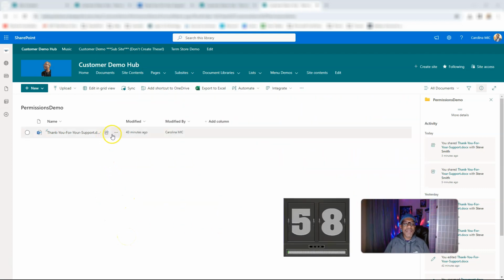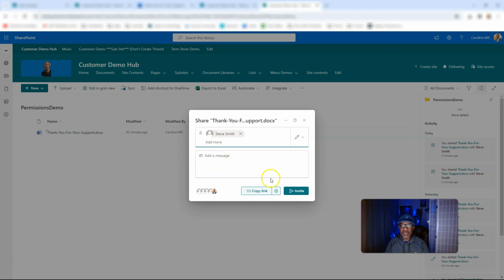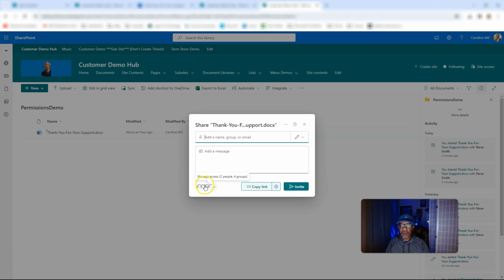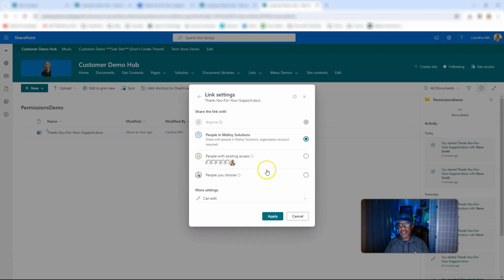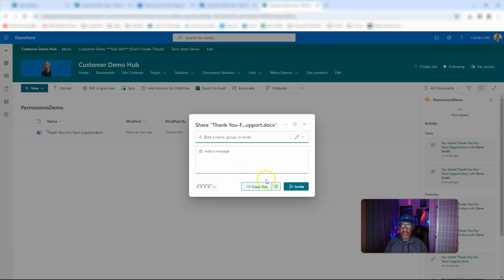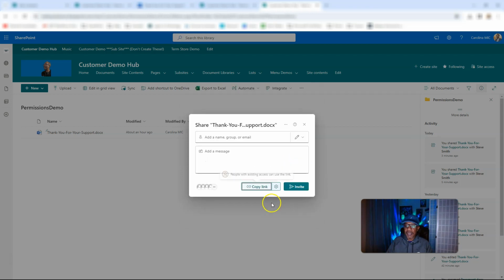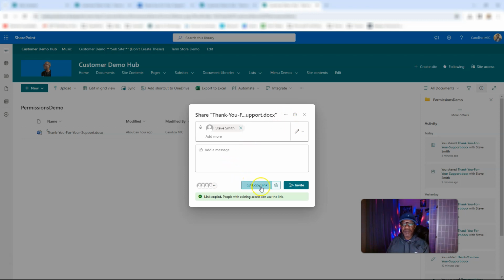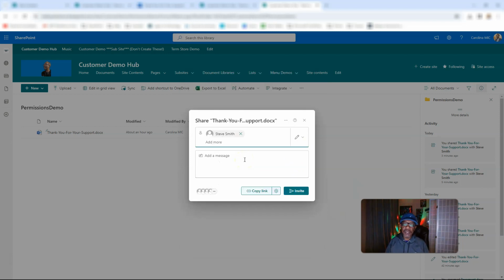Mastering the SharePoint Game: Unveiling the Exciting New Sharing Experience in Microsoft 365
🚀 Brace yourself for a game-changing update! Dive into the world of SharePoint and Microsoft 365 as I demystify the quirks and explain revolutionary enhancements of the sharing experience. Don't miss out on this tutorial where I break down the nitty-gritty details, ensuring you're fully equipped to effortlessly share files like a pro!

🔍 What's in store:

Navigate through the latest updates transforming the sharing landscape in SharePoint.
Gain a comprehensive understanding of the enhanced file-sharing features in Microsoft 365.
Unlock insider tips and tricks for seamless collaboration with your team.
Witness live demonstrations, ensuring you grasp every aspect of these exciting changes.

Ready to level up your SharePoint skills? Hit play now and stay ahead in the game with this in-depth tutorial on the all-new sharing experience in Microsoft 365! 🚀💼